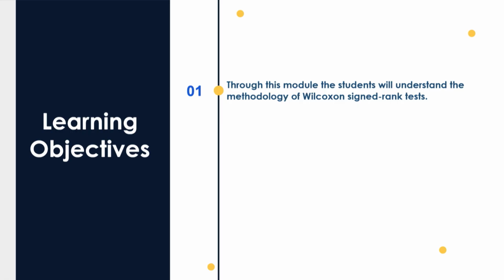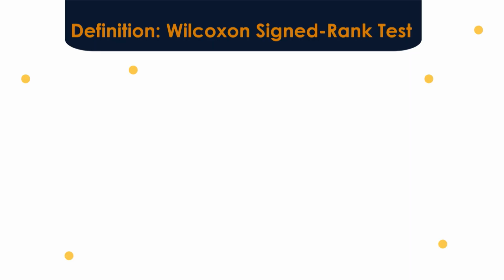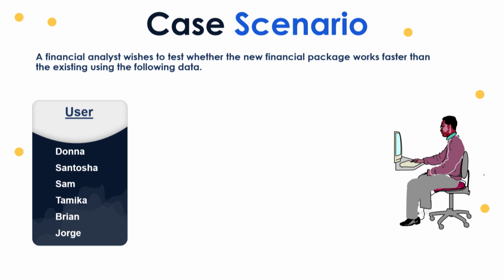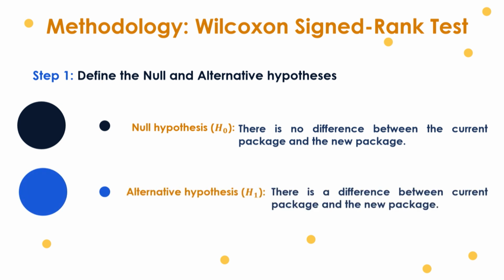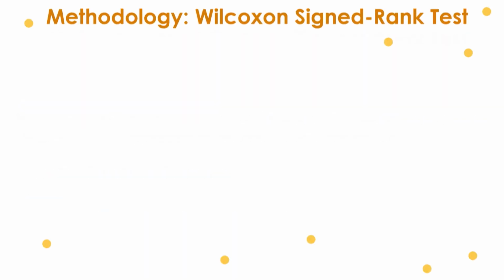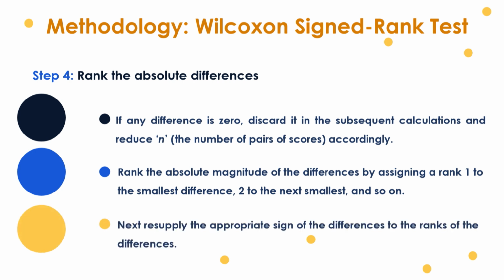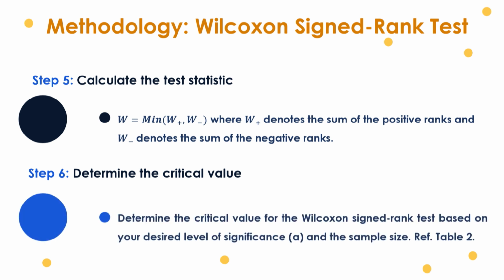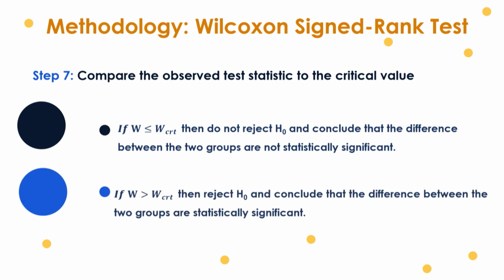SMPR2 W12 Lesson 41 Part 1 Wilcoxon Signed-Rank Test